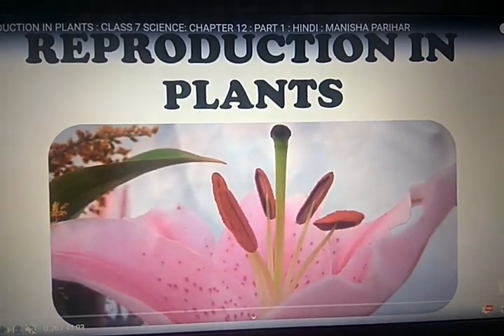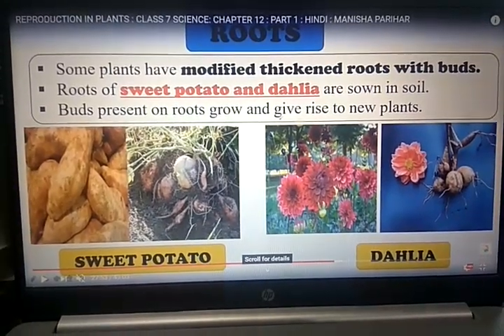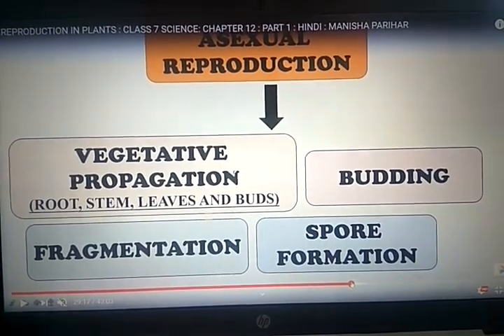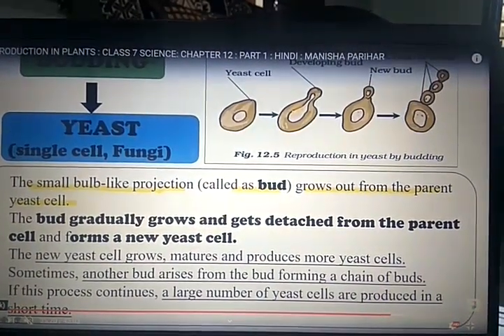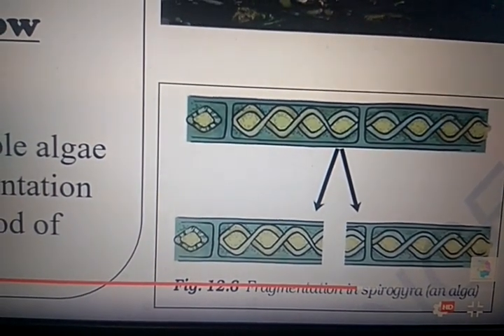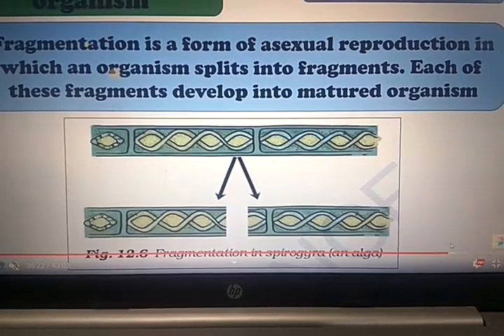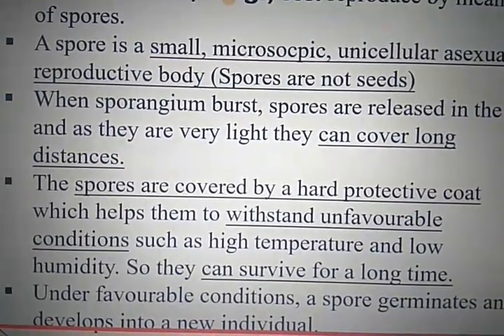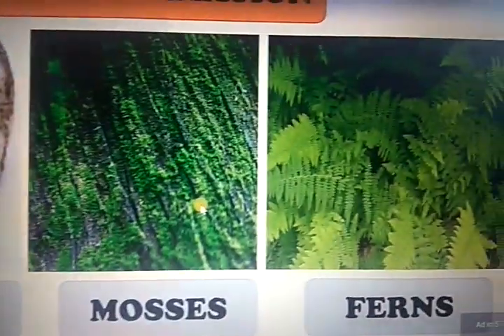GRADE VII-SCI-CH12-REPRODUCTION IN PLANTS